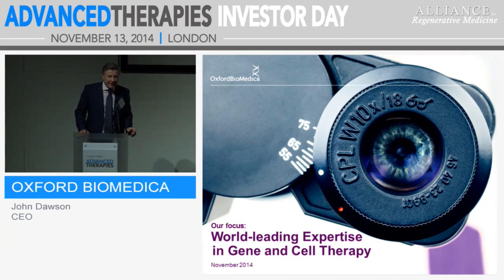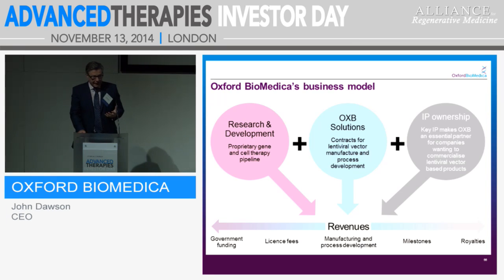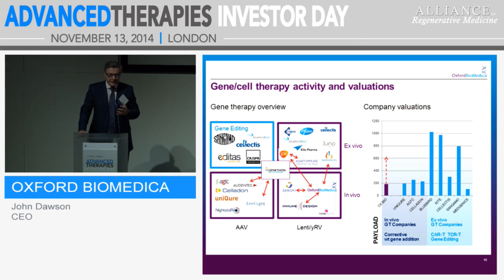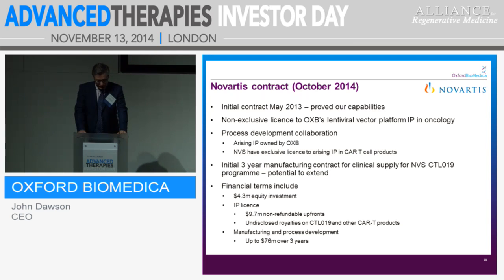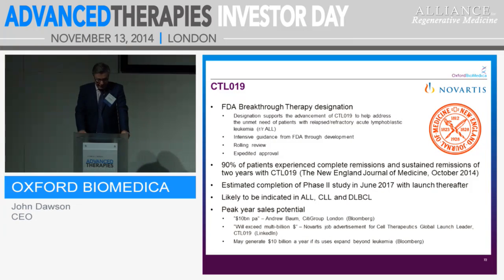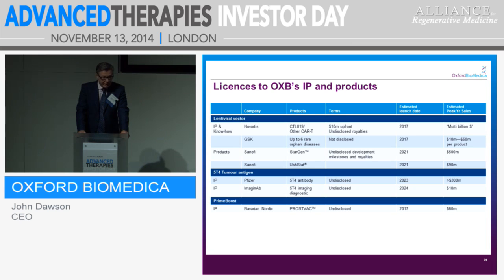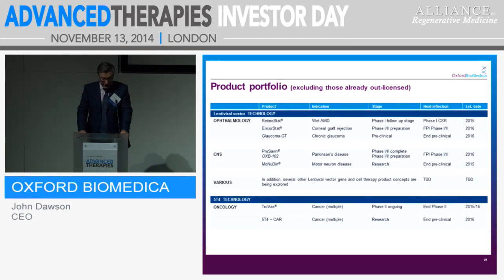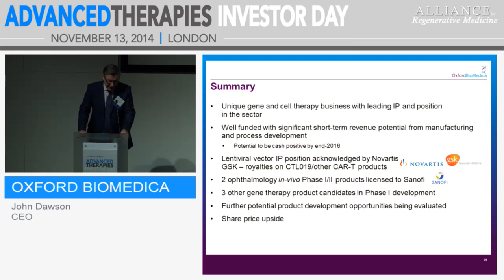Oxford BioMedica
Peter Nolan, SVP, Commercial Development
(LON: OXB)
Headquarters: Oxford, U.K.
Oxford BioMedica is a biopharmaceutical company developing innovative gene-based medicines and therapeutic vaccines that aim to improve the lives of patients with high unmet medical needs. The Company’s technology platform includes a highly efficient gene delivery system (LentiVector®), which has specific advantages for targeting diseases of the central nervous system and the eye, and a unique tumor antigen (5T4), which is an ideal target for anti-cancer therapy.